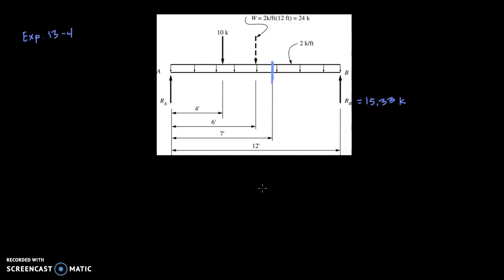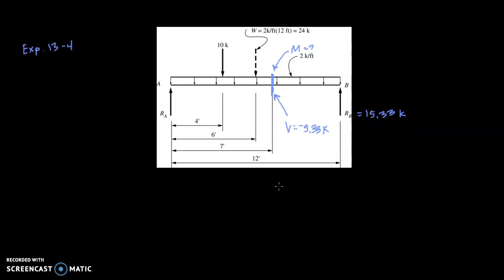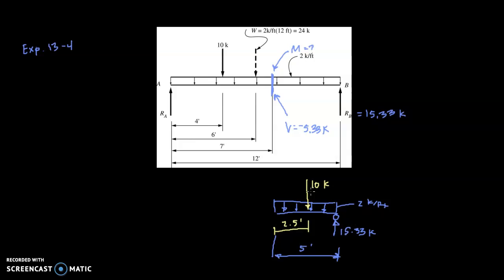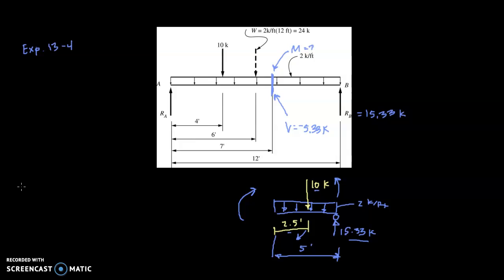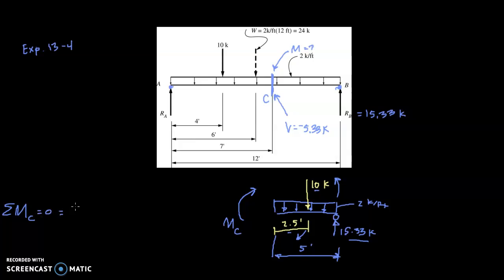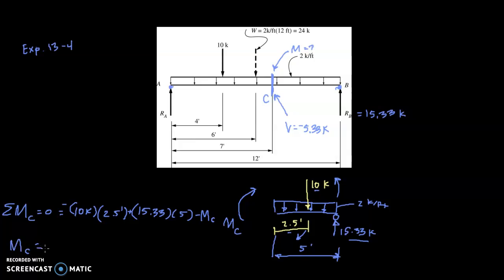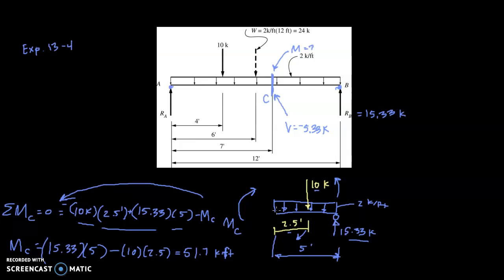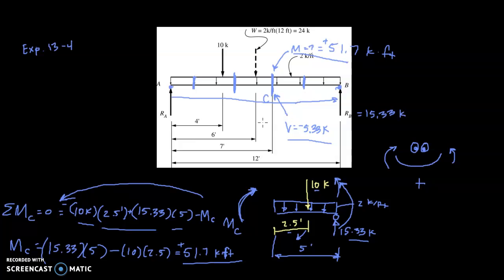MECH 2300 ch 13 pt 2: Moment